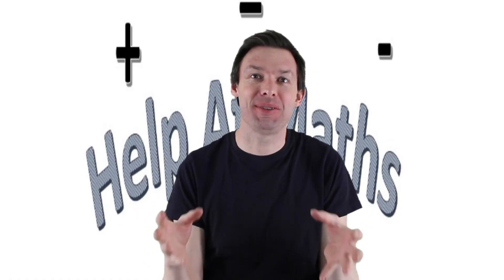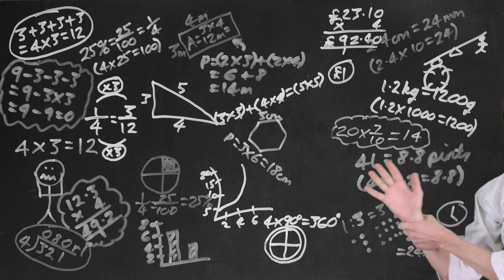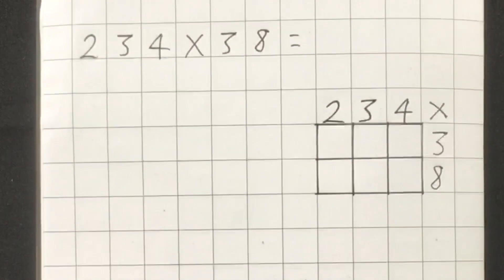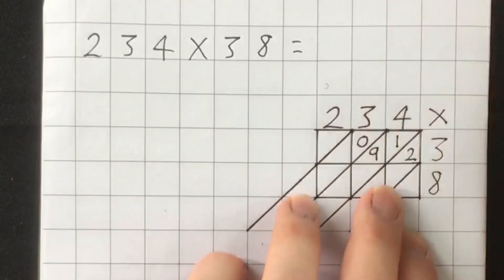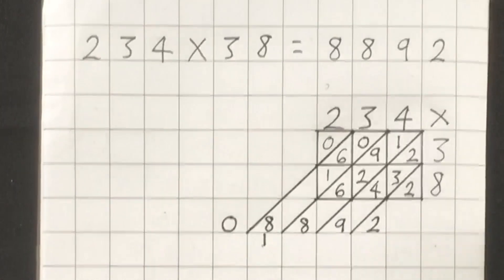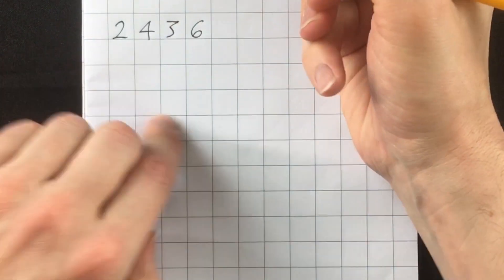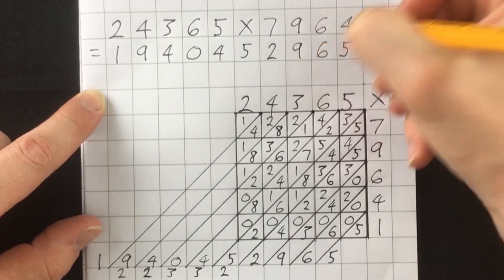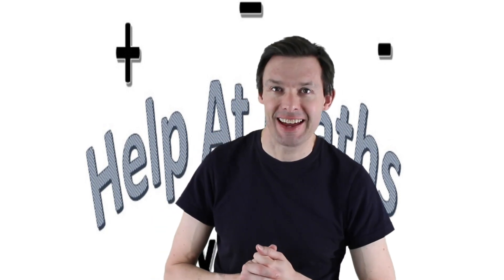Napier's Bones - Best Method For Multiplying Numbers Ever Invented! - Help At Maths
If you are learning maths, this video is a must-see!  It will show you how to do massive calculations like 1,692,432 x 12 almost as easily as doing 2 x 12.  Don't believe me?  Check it out!  (Appropriate for all pupils of mathematics whether you are 5 years old or 95 years old!)